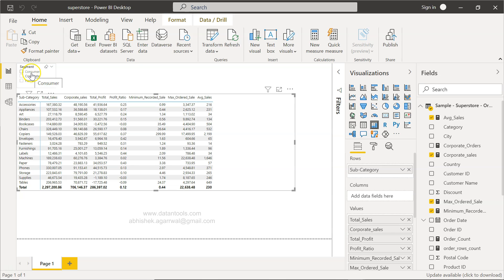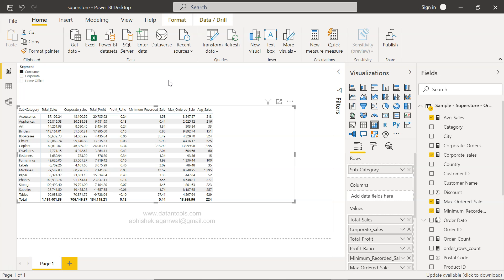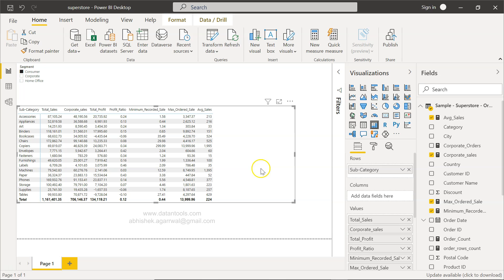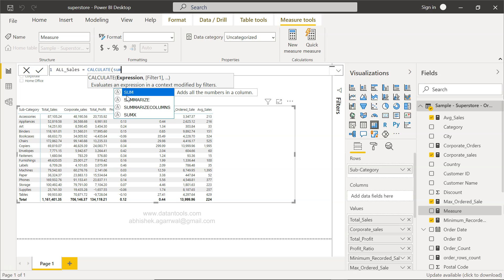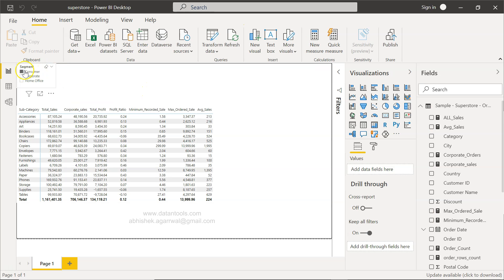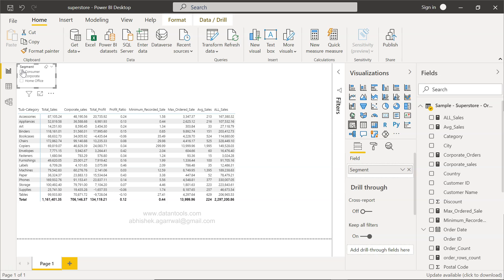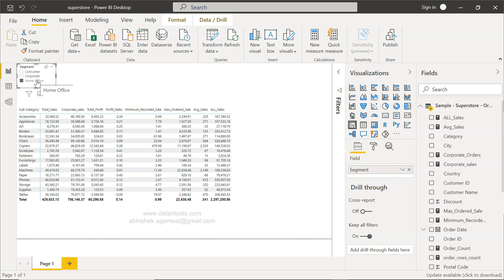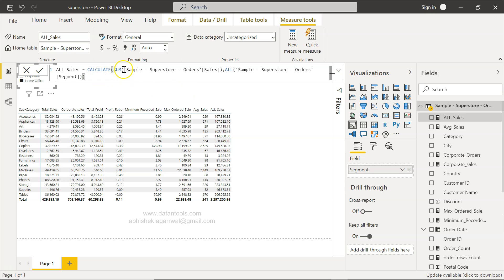Power BI DAX Function ALL to remove the impact of a Filter from Chart or Visualisation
Power BI DAX function All that you can apply on a calculated measure to remove the impact of slicers or filters on the calculation.

Sometimes you want to see the sub category value and overall category value simultaneously and in those scenario, it can be helpful.